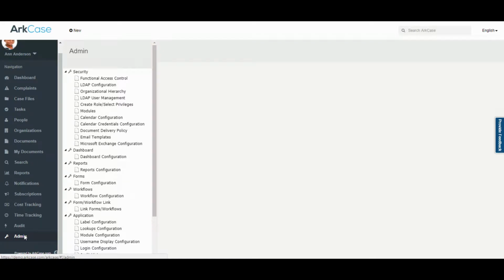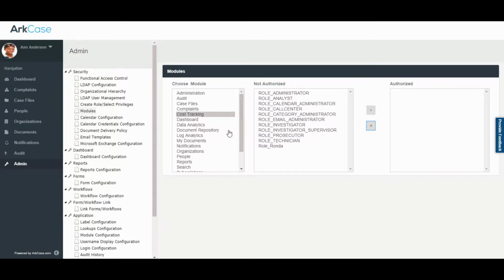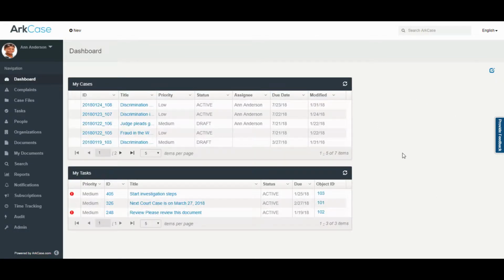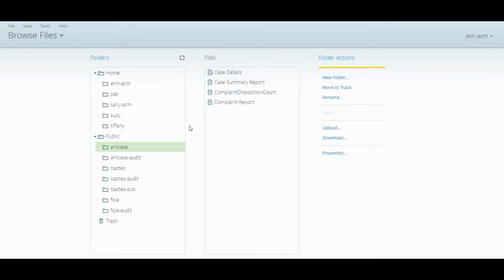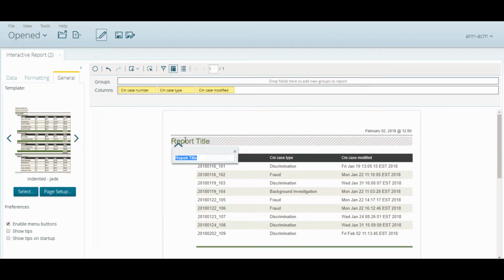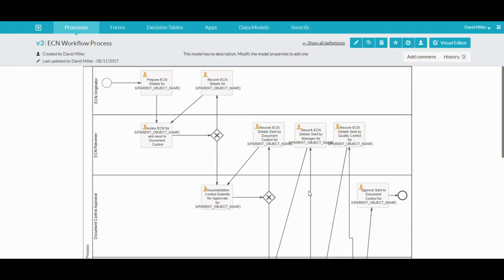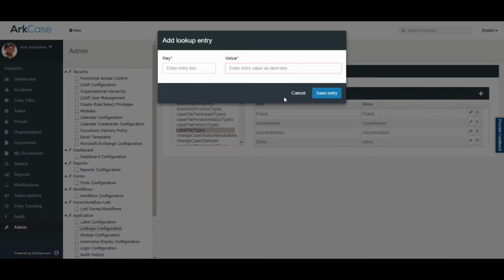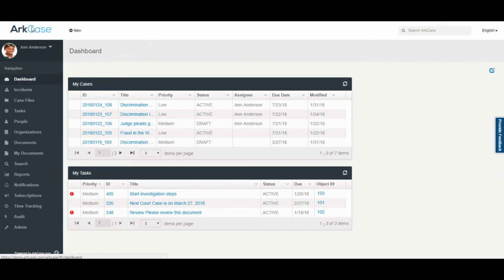Administration Configuration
ArkCase v3.2 - Administration Configuration